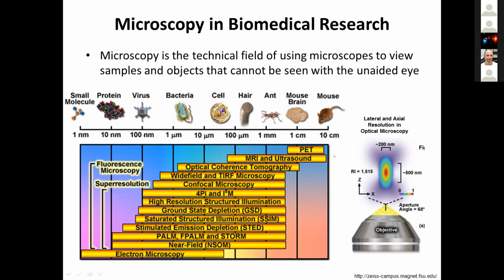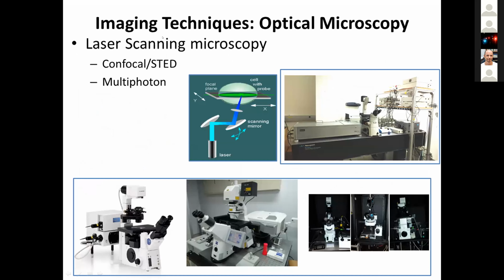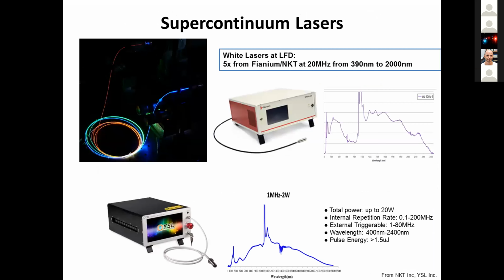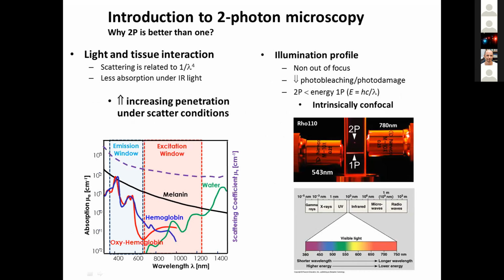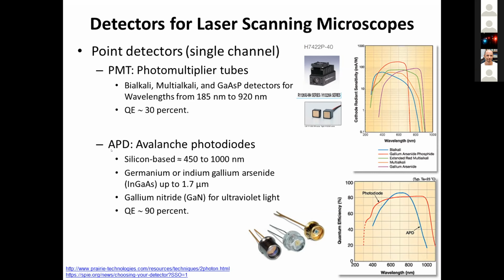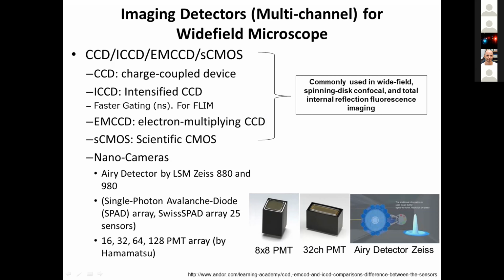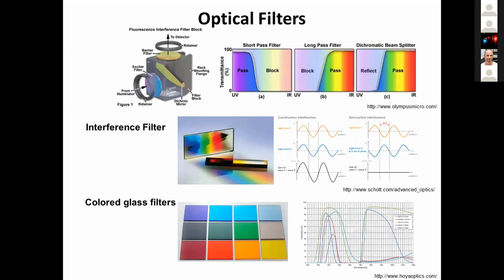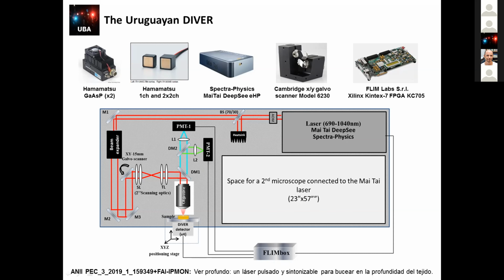Lecture 2. Leonel Malacrida Advanced fluorescence instrumentation and microscopy